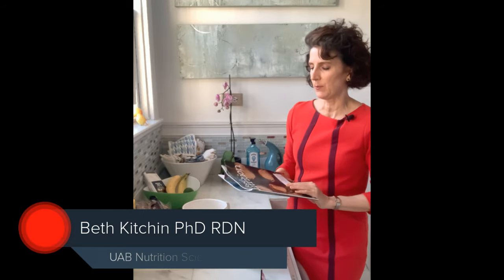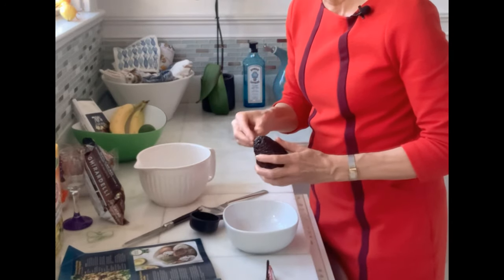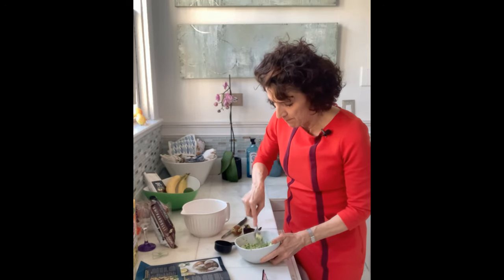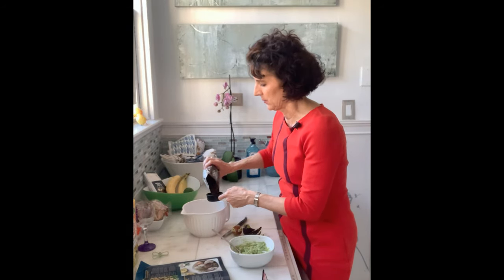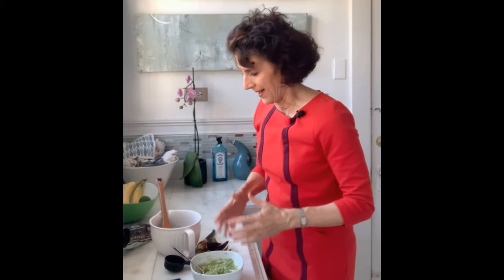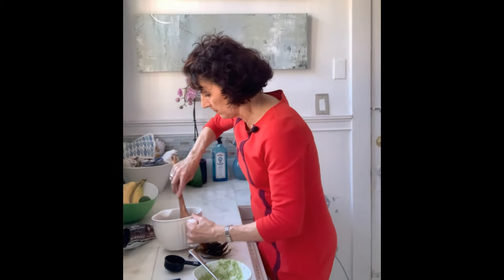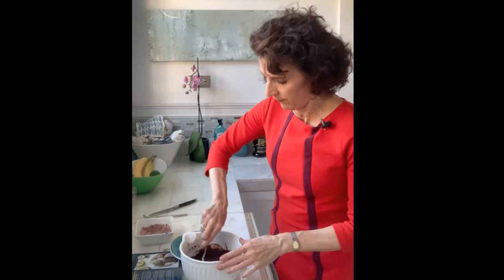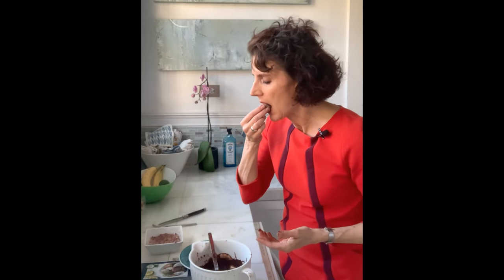Avocado Chocolate Truffles: Is This Really a Good Idea?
Avocado and Chocolate? Together? I tried this recipe for Avocado and Chocolate truffles. I was skeptical. Here's what happened.